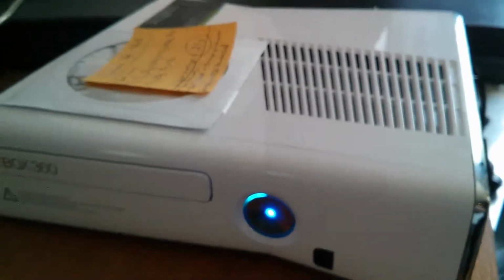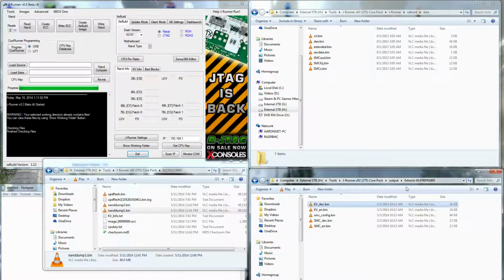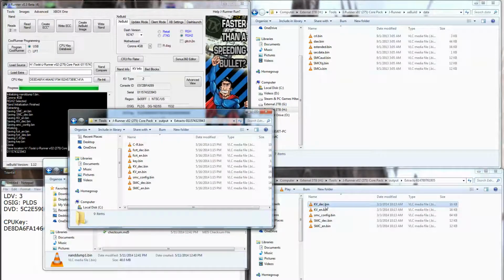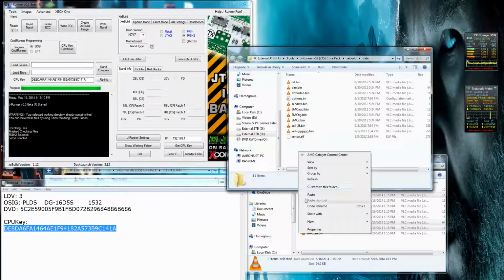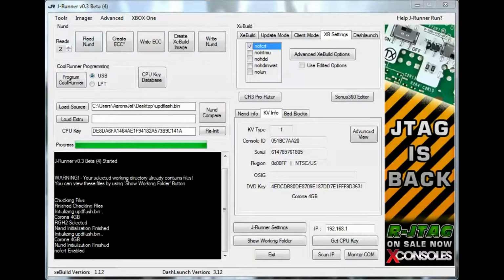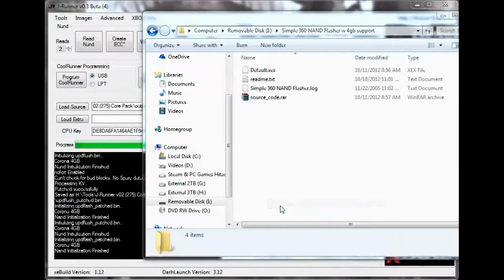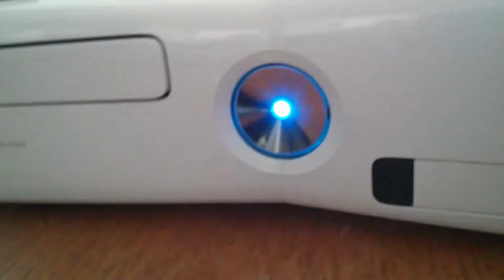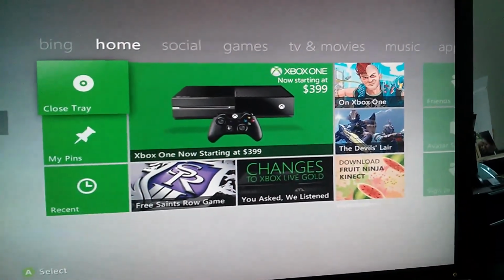desbanimento de rgh corona com legendas pt br